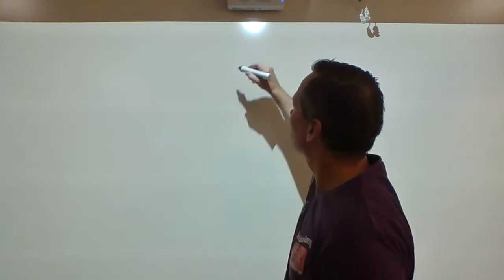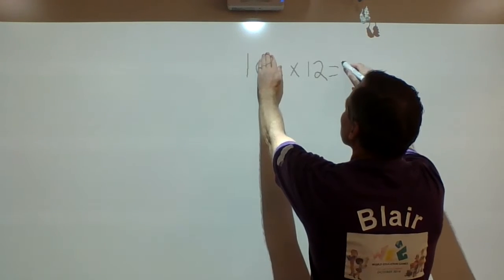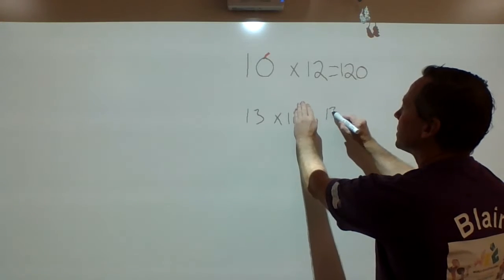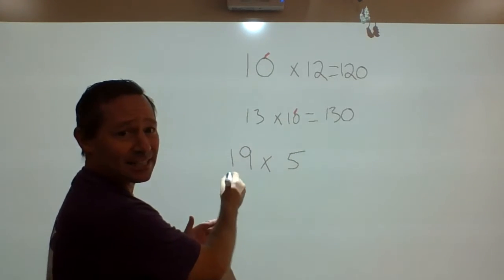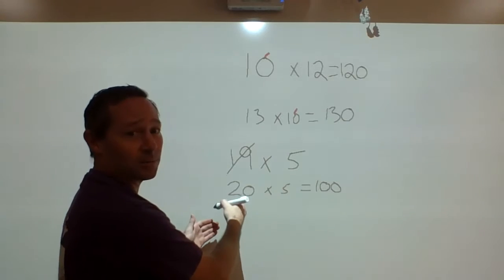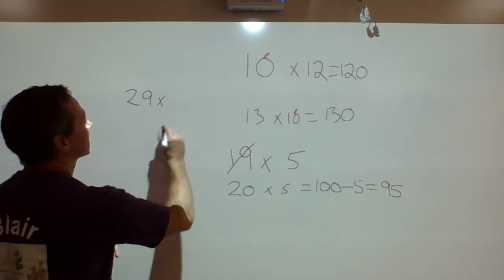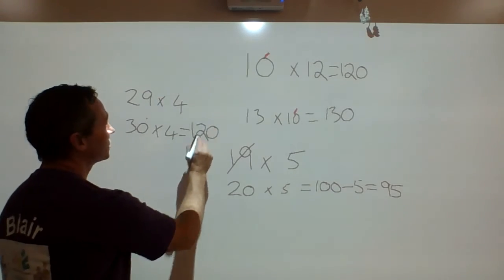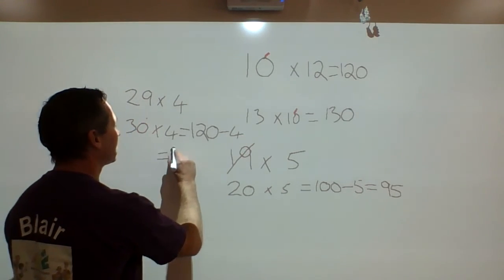Using friendly to Multiply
Multiplying with numbers close to multiples of 10.